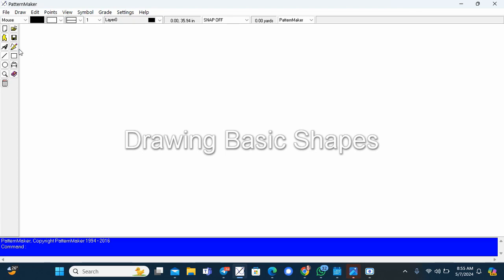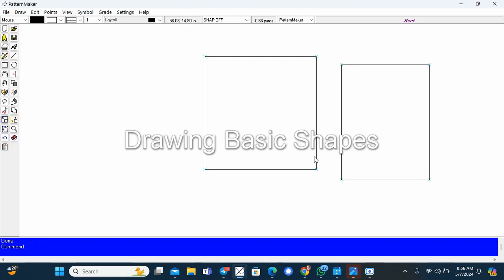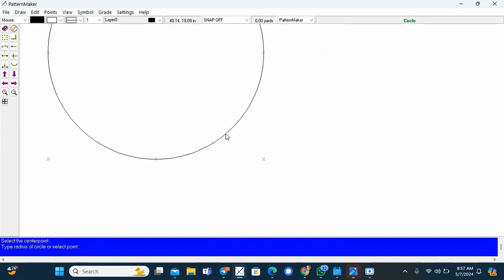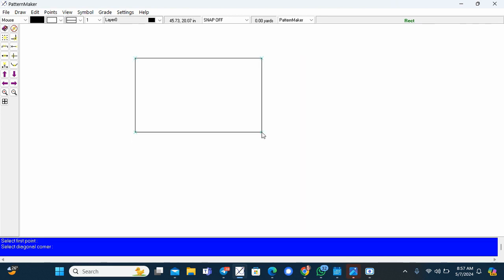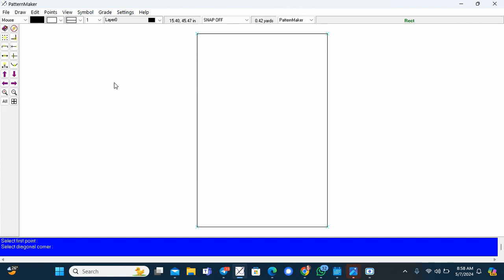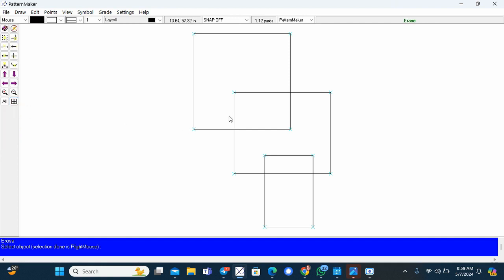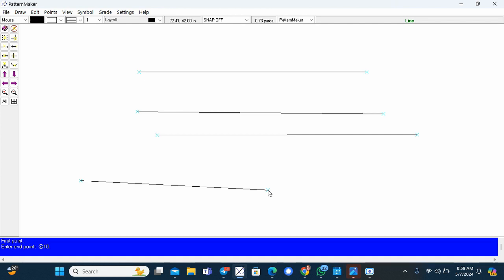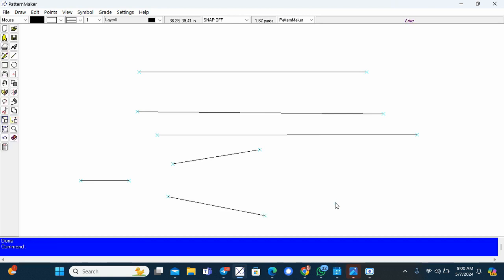Introduction To PatternMaker 7.5: Basic Shapes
Draw basic shapes in PatternMaker 7.5. Practice this to get a hang of the basic drawing tools.